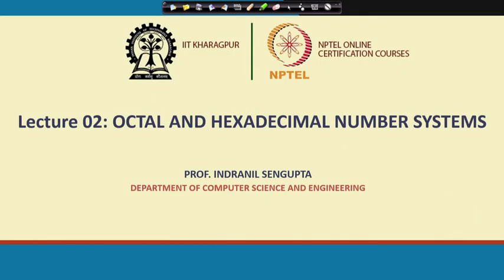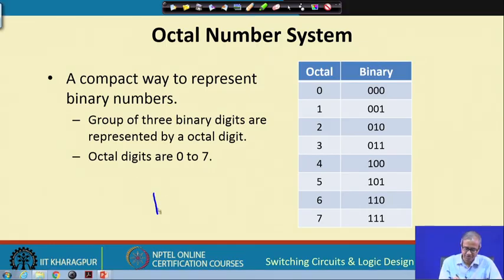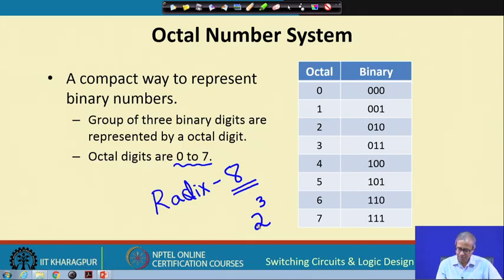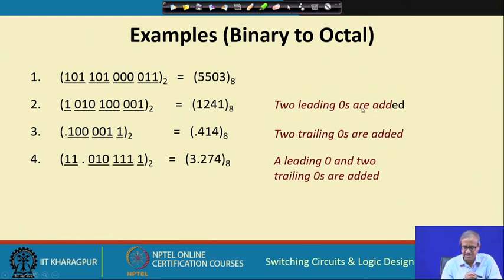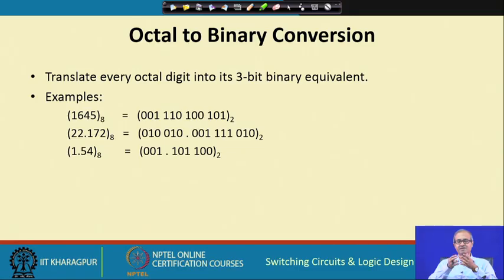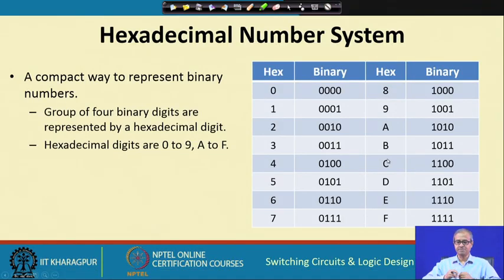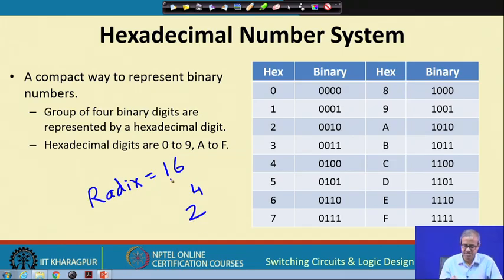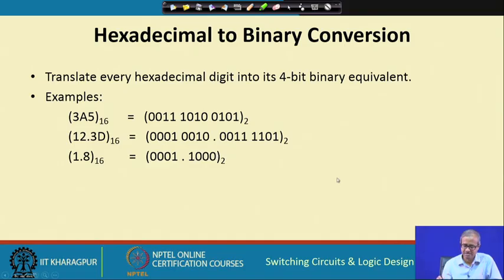Lecture 02: Octal and Hexadecimal Number Systems